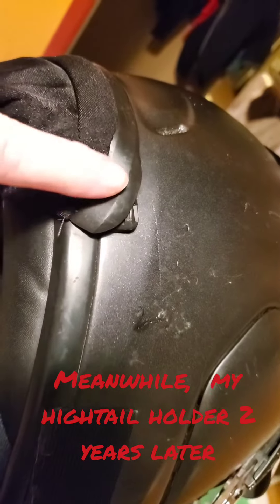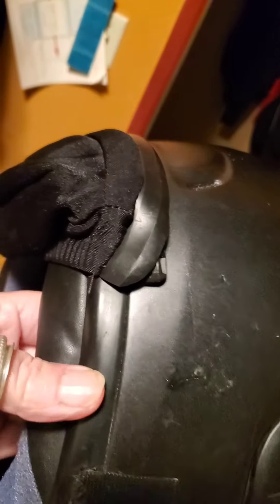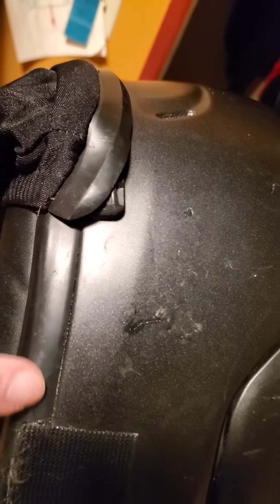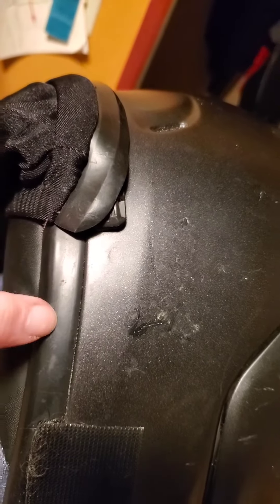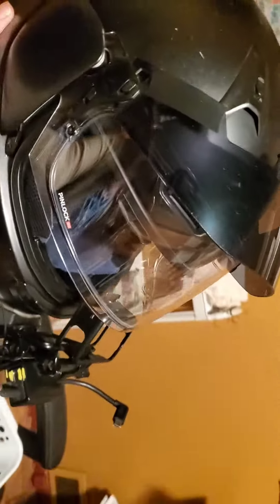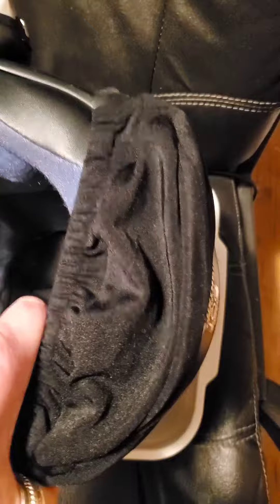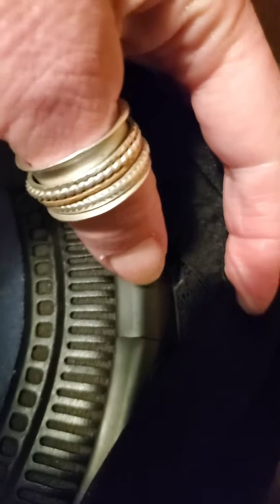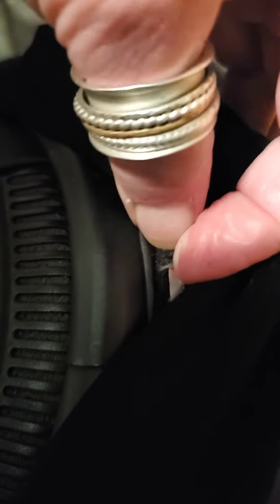highrail holder 2 years later!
no this isnt my weekly video. -- im runnin late as you can tell